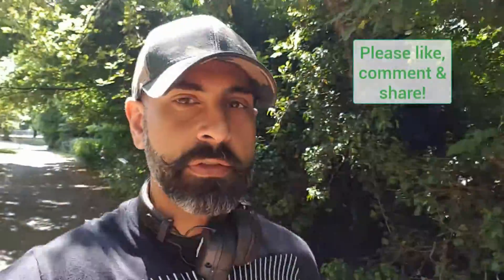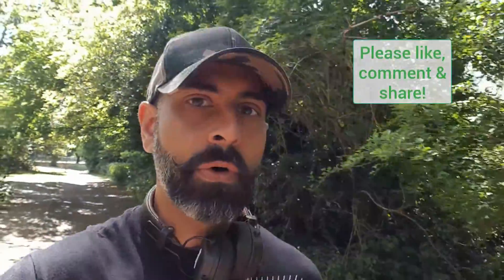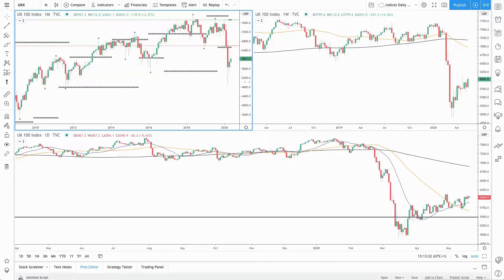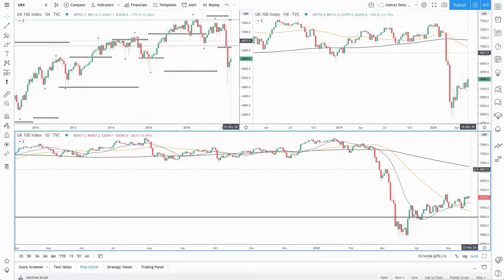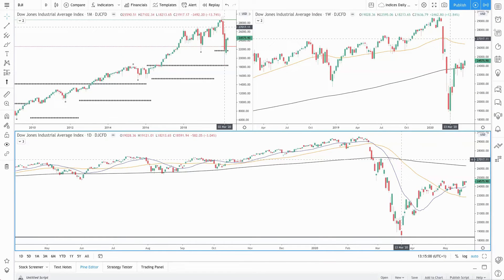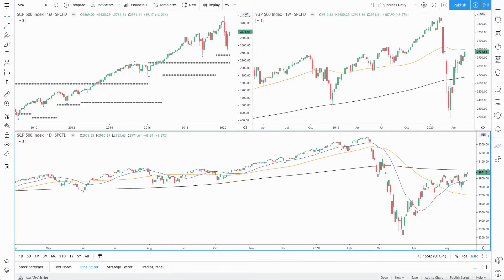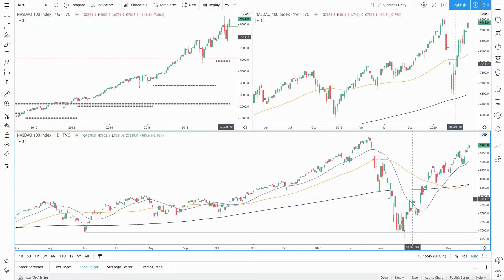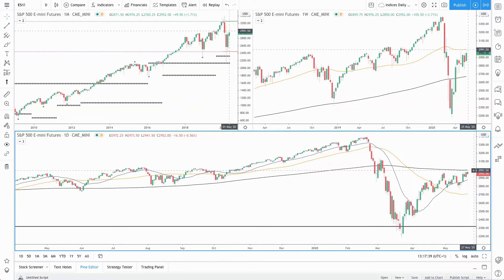Daily S&P 500 Market Analysis - 21st May 2020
S&P 500 Update During Current Market Conditions
Get the latest update on how the UK & US stock market is performing.

Join our growing community of traders to learn how to start trading and how to make a good income from trading. Be amongst like-minded people with a mission to become successful traders: